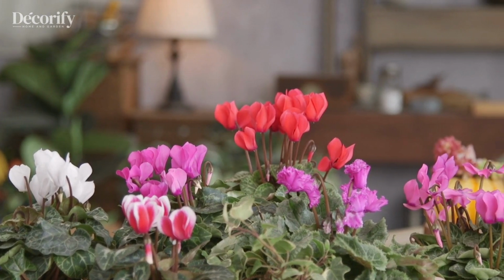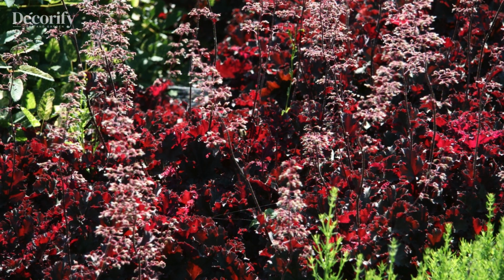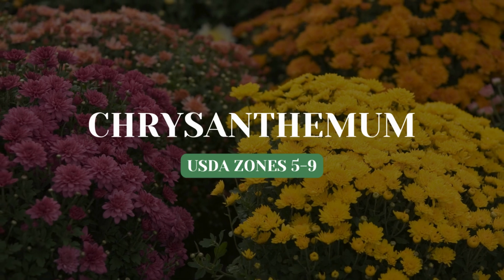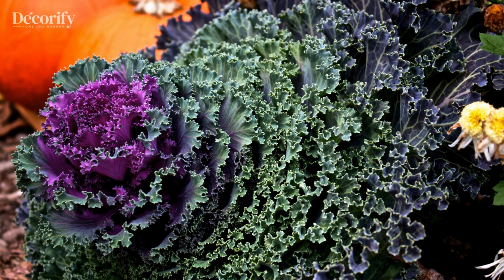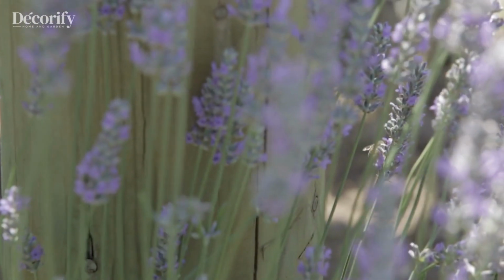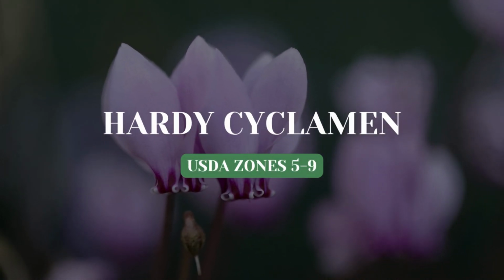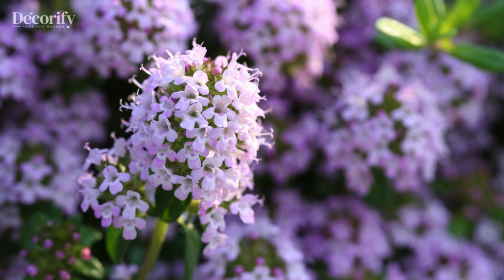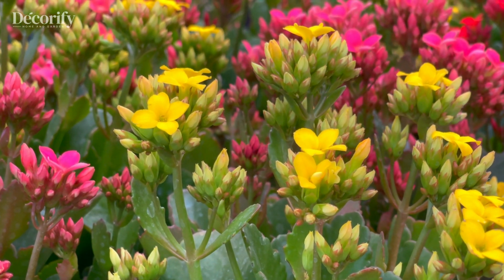Small Yard? These 10 Fall Plants Make Even Tiny Gardens Look Stunning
Bring warmth and charm to your garden this fall — even if you only have a small patio or a few containers! In this video, we’ll explore 10 stunning plants that thrive in autumn and add cozy texture, rich color, and effortless beauty to your space. Perfect for small gardens, balconies, or entryways — each plant is easy to grow and looks magical as the weather cools down.